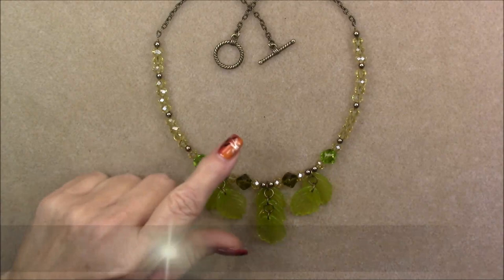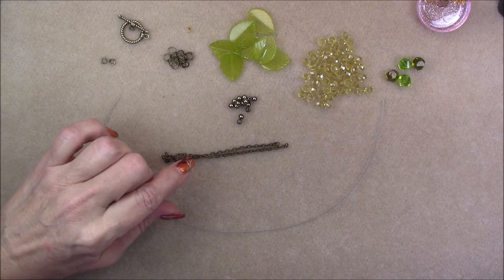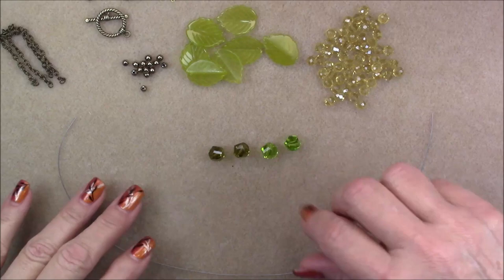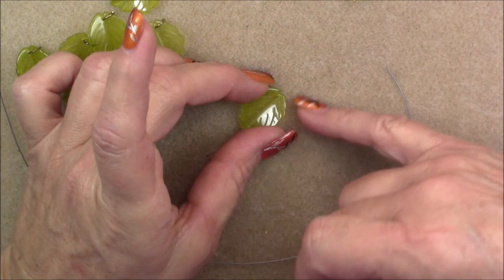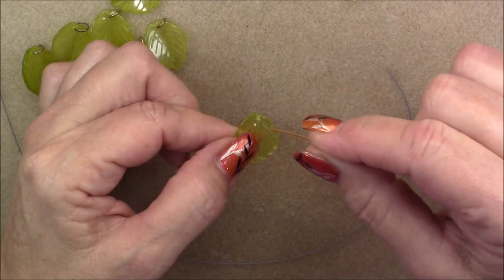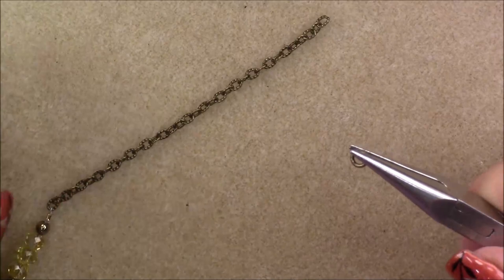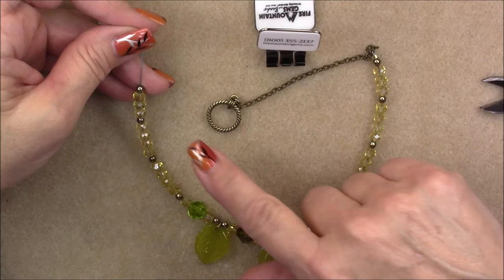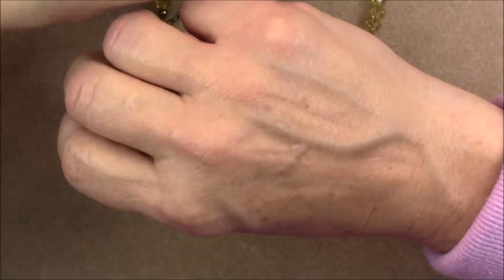Falling Leaves Necklace Tutorial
Material List:
4- 10mm Polygon Crystal beads
7- 24x17x4mm Leaf Pendants
14- 4mm round beads
30-6x4-5mm Rondelle Crystal Beads
11- 7mm jump rings
2- 4mm Jump Rings
2- Size 2 Crimp Tubes
2- 4-inch pieces of chain
A toggle clasp
13- inches Medium Softflex or similar beading wire

Have Fun!